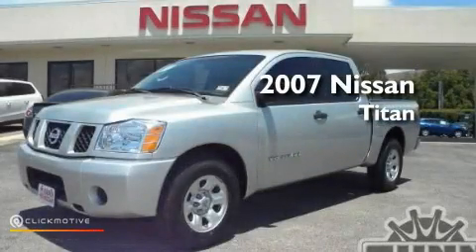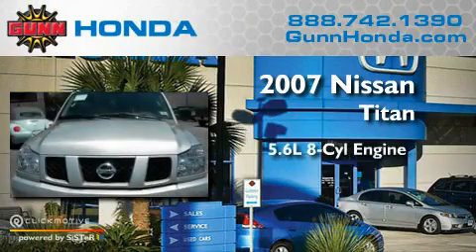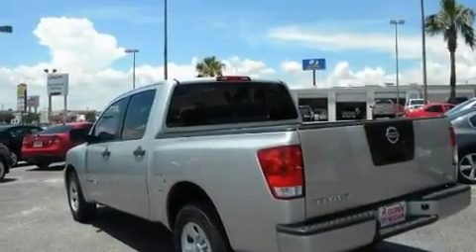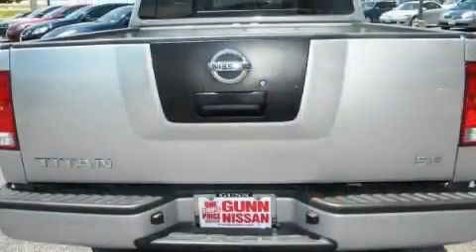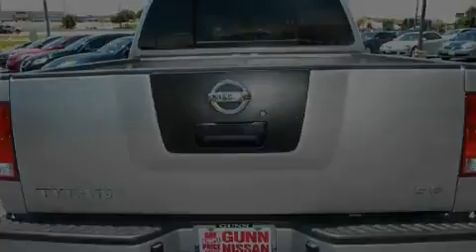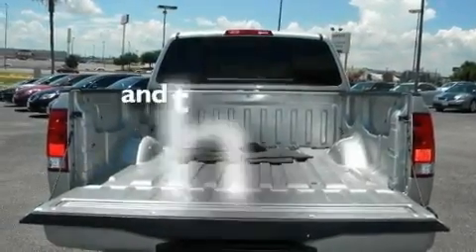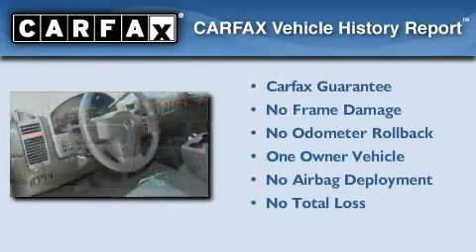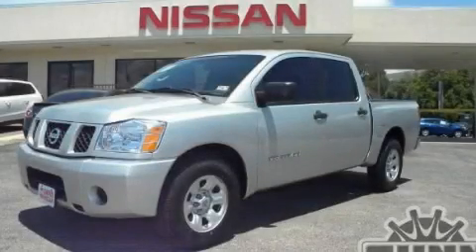Preowned 2007 Nissan Titan San Antonio TX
Year: 2007
Make: Nissan
Model: Titan
Engine: Gas/Ethanol V8 5.6L/339
Trans.: Automatic
Exterior: Radiant Silver
Miles: 27,413

Gunn Honda
14610 IH-10 West